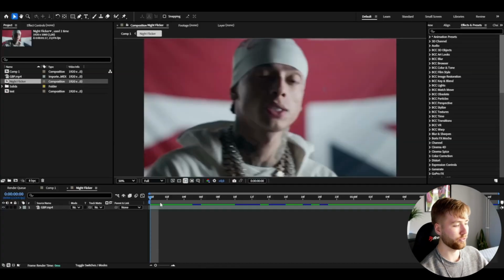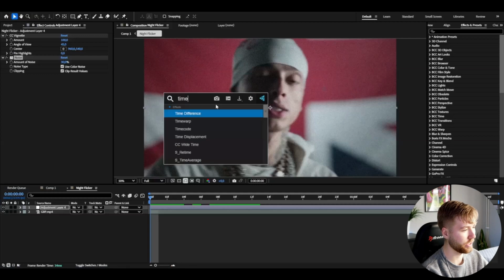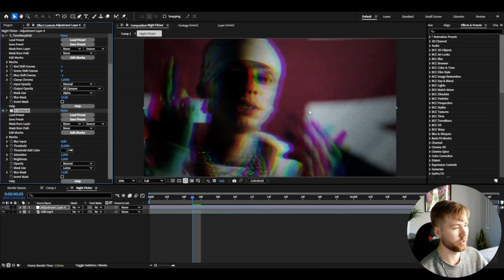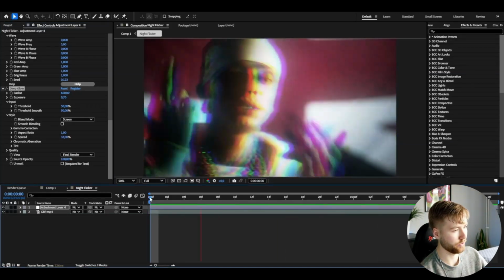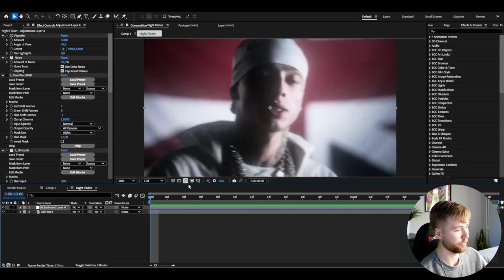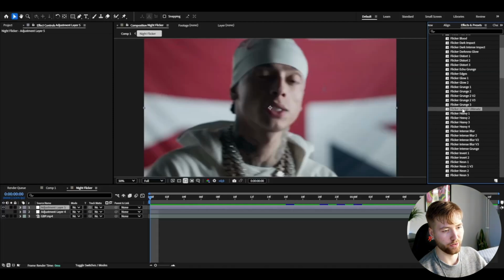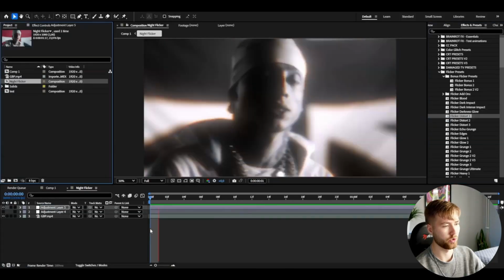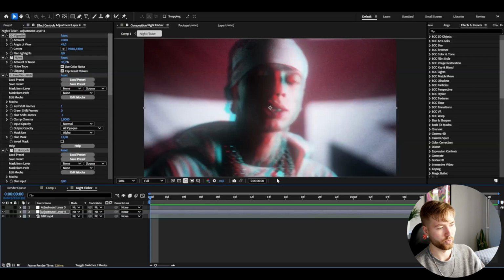Create This Night FLICKER Effect In After Effects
In todays video Pelle is showing you guys how to make an Night Flicker Effect in Adobe After Effects. Hope you guys enjoyed the video!